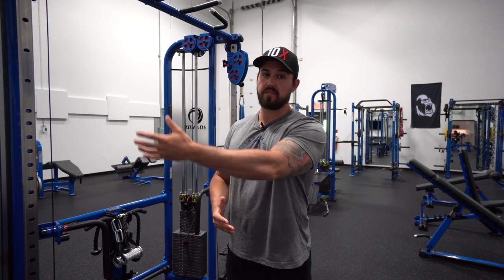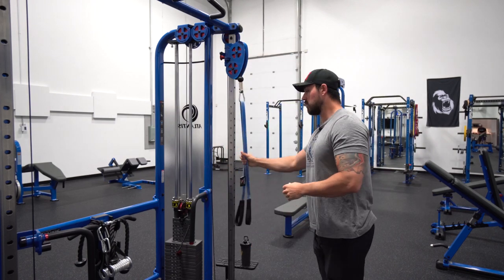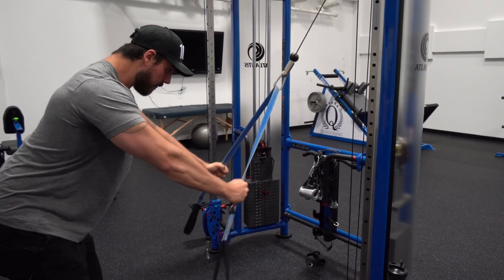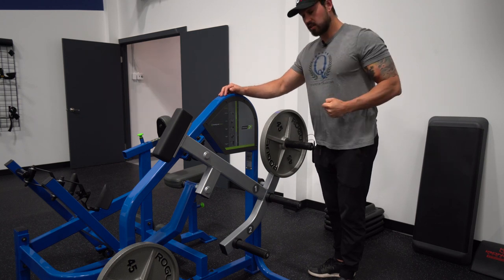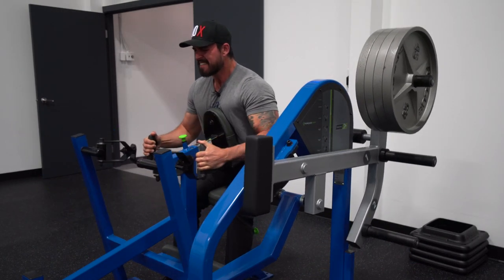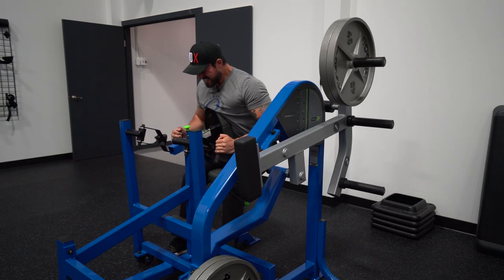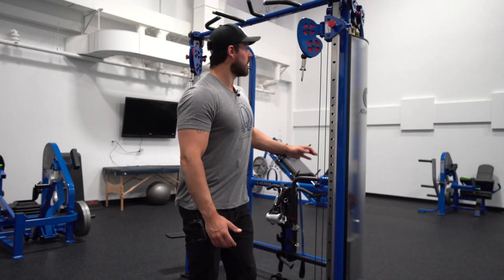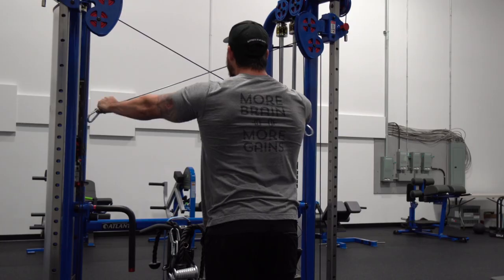Back to the gym Pull workout | English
First English workout video by Jacob Hamel

A1. Rope straight arm pulldown
3 x 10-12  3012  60 sec rest

B1. Prime Lat row
2 x 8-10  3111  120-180 sec rest

C1. One arm DB row
2 x 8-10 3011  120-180 sec rest

D1. Chest supported lat pulldown
4 x 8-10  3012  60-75 sec rest

D1. High cable reverse flyes
3 x 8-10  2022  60 sec rest

E1. Low cable curl, facing in
3 x 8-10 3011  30 sec rest
E2. Low cable behind the body curl
3 x 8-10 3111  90 sec rest

Quantum Training